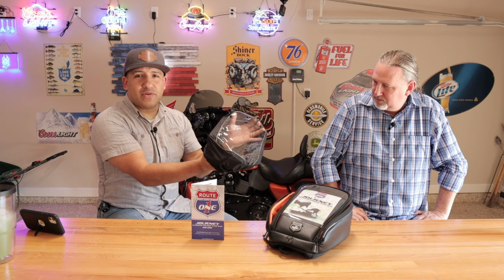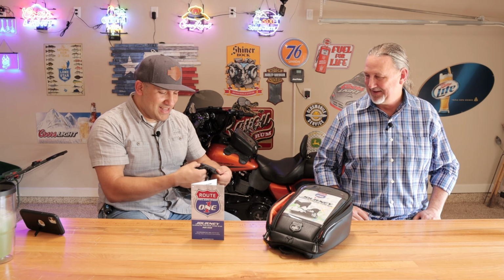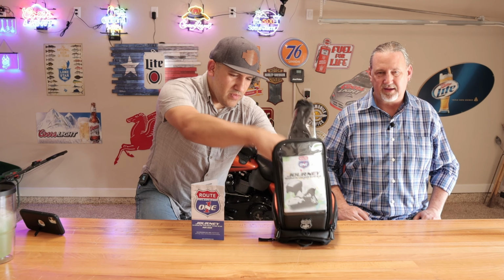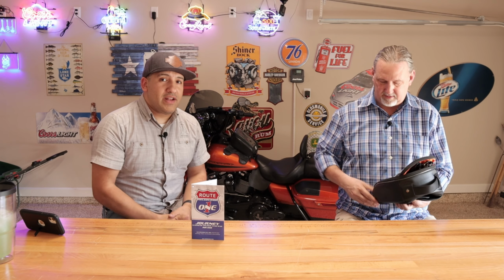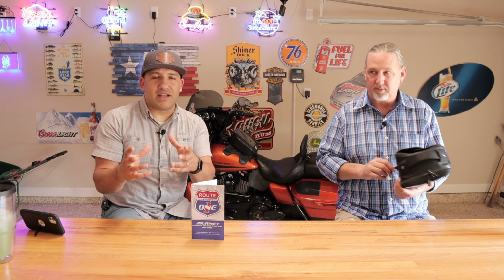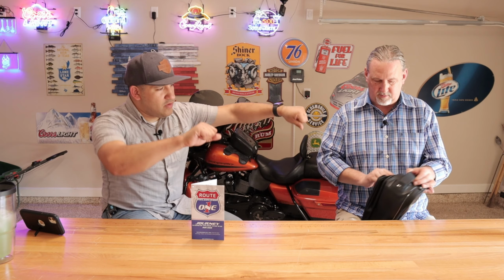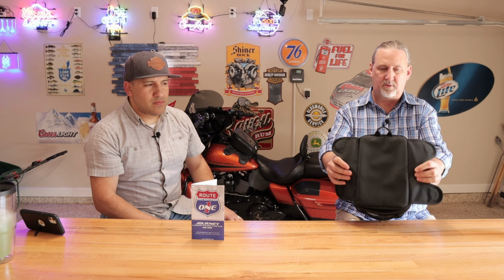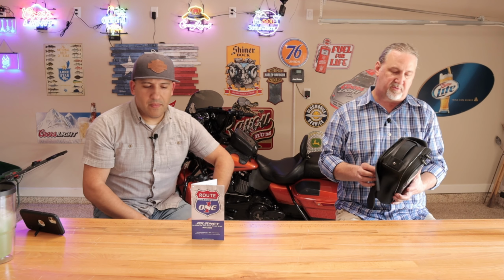Motorcycle Tank Bag :- Best Harley tank bag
Nelson-Rigg Route One motorcycle luggage line

The Journey tank bag proved to be a valuable piece of equipment during our long Iron Butt journey.
With 7 liters expanded of storage space you can put a lot of stuff and then some.  Waterproof cover, bright orange interior, reverse zippers, smart phone compatible, 4 huge strong magnetic bags makes this the ideal tank for long distance rider, vloggers and your everyday commuter.

Camera Gear:

Canon EOS M6 Mark II
GoPro 7 Hero Black
GoPro Max 360
GoPro Smart Remote
DJI Ronin SC Gimbal
Sigma 16mm 1.4
Ulanzi GoPro 7 Cage
DJI Mavic Air 2 Fly More Combo
Saramonic Blink500 Pro 2
Samsung 256 GB Class 3 Micro SD
4 USB 2 Outlet Charger
PGYTech motorcycle handlebar mount

Motorcycle Gear & Misc:
Progressive 444 HD 13" rear shocks
Cardo PackTalk Bold Duo
Cardo PackTalk Bold Single
Bell Face Shield 3 Snap button
Ciro Cup Holder Black with Perch Mount
Nelson Rigg Traveler Trunk Touring Bag
Plugfones Gaurdian (used in conjunctin with Cardo PackTalk)
Portable Camping Mini Stove
3 pc Stainless Steel camp cook set
Neck Gaiter SPT
Females HyperKewl Vest
Harley-Davidson Brentmoore Men's Boots
Men's silicone ring
Hiking Sun Hat Mens
Womens Ponytail Sun Hat

POTR Rack parts:
Radiantz LED License plate Bracket

Cooking Stuff:
Blackstone 22" Griddle